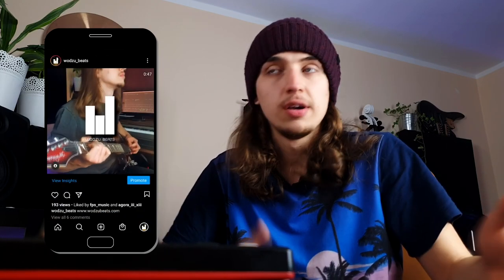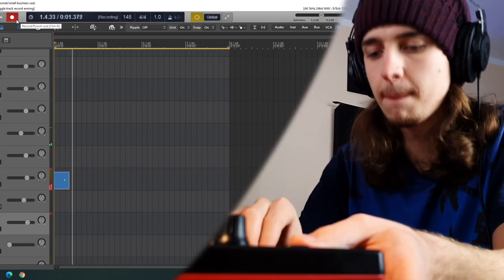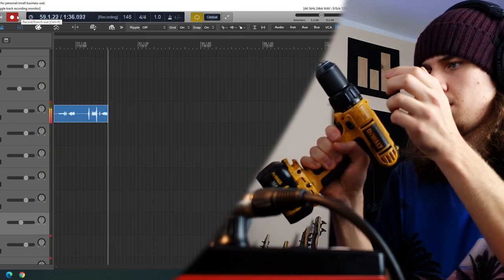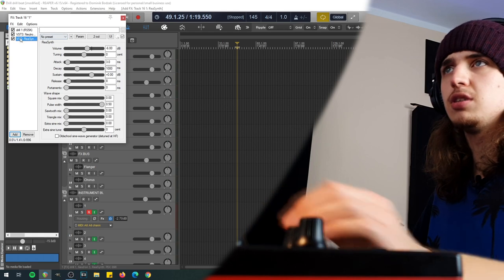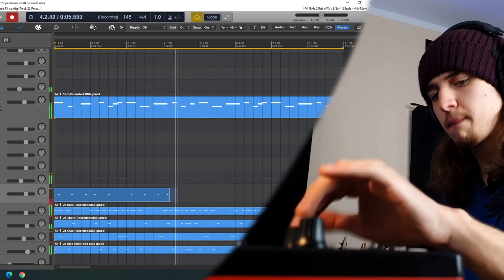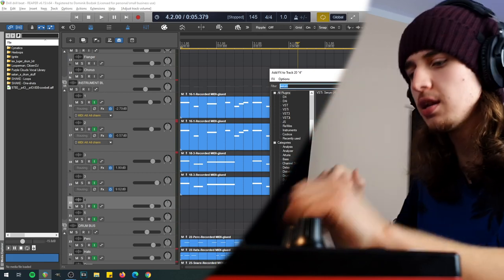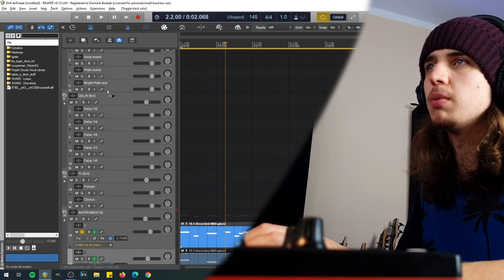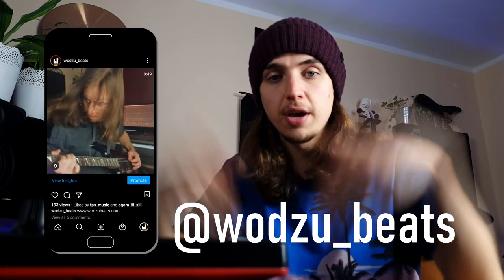Making a DRILL BEAT using a DRILL 💣 | Making beats for Pop Smoke, 67, K-Trap, Hedo Jackinabox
In this video I'm going to make a drill type beat using a real, cordless drill I had at home. I've been listening to lots of Pop Smoke's music recently and I thought it'd be a nice idea to try that style out. This is actually my very first time making a drill beat and it's not that bad afterall! This beat was made for a billingual rapper from Manchester, UK that originally comes from Poland - Hedo Jackinabox. Check thuis guy out!

📹 Video gear I'm using:
- 125W 5500K 7206lm Photographic Studio Lamp

🖥️ Main studio music production computer specs:
- i7-7700K CPU

- i7-6500U CPU
- 16GB DDR4 2133MHz

⌚ Timestamps:
0:00 Thank you for everything guys
0:51 The drill and some landcapes
1:32 Drill drums
2:47 About Hedo Jackinabox
3:25 Recording the real drill samples
6:50 Melody + HORNS!
8:39 The chopped choir pattern
10:02 Recording the 808s
10:35 Adding more patterns + CRAZY HIHAT
11:55 Is this a banger?